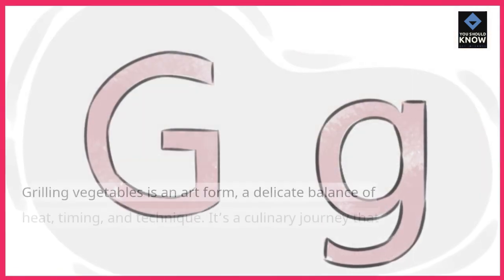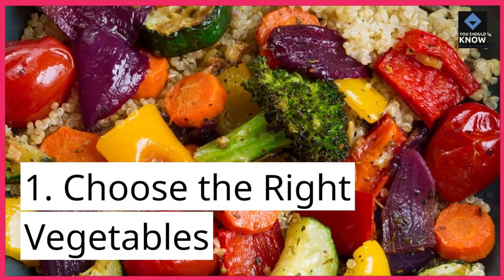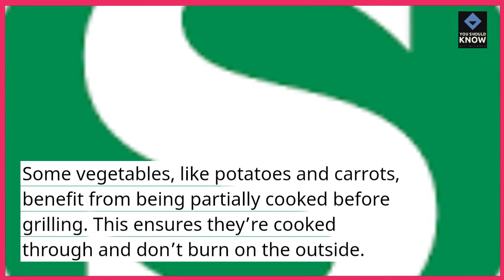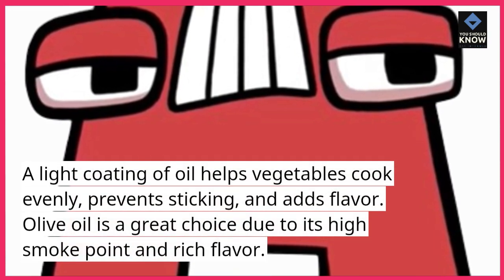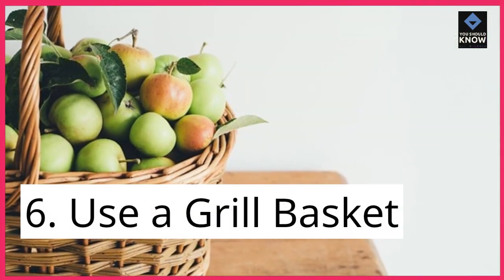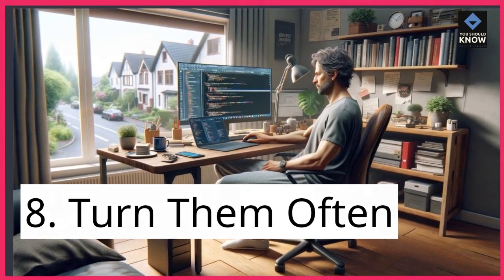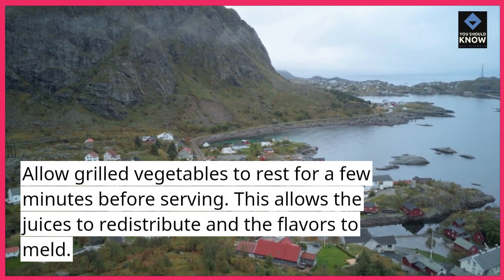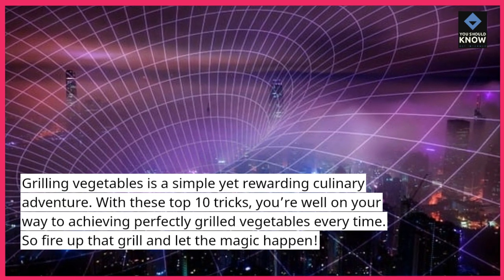The Top 10 Tricks for Perfectly Grilled Vegetables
Elevate your grilling game with our top 10 tricks for perfectly grilled vegetables. From marinades to cooking techniques, these tips ensure your veggies are deliciously charred and full of flavor.